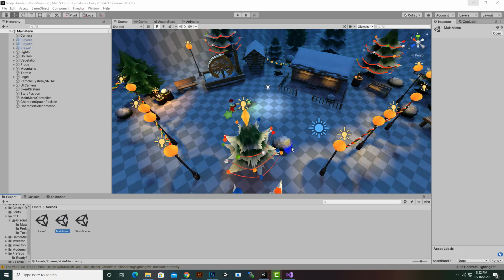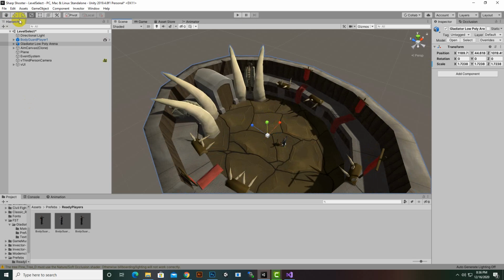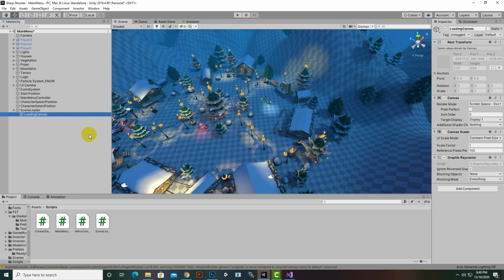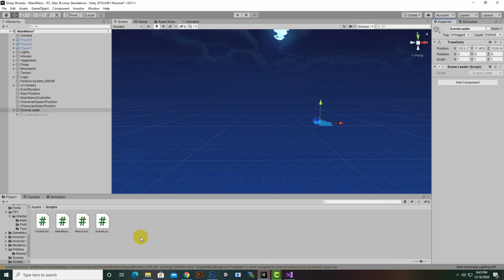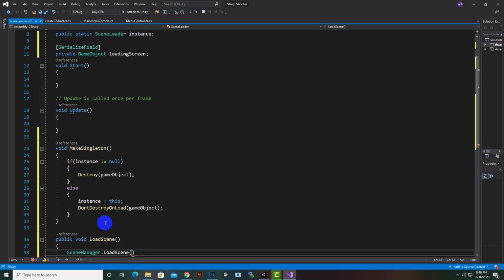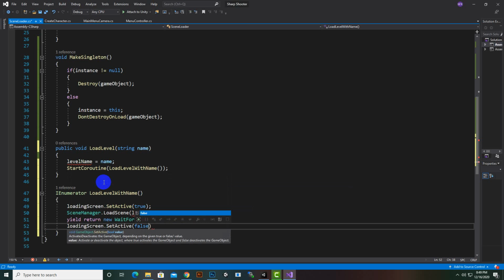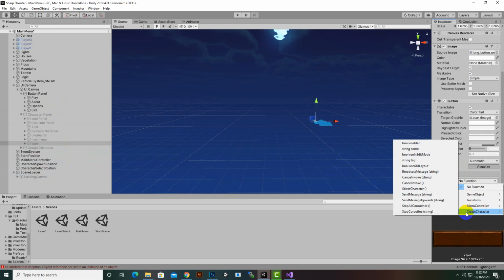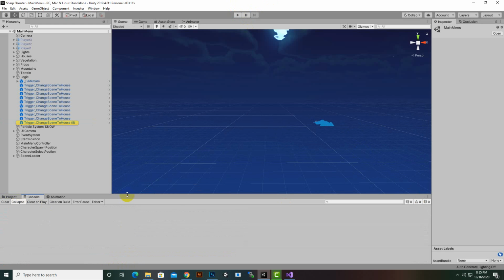Loading Scenes System In Unity #7 | Third Person Shooter Unity Complete Course